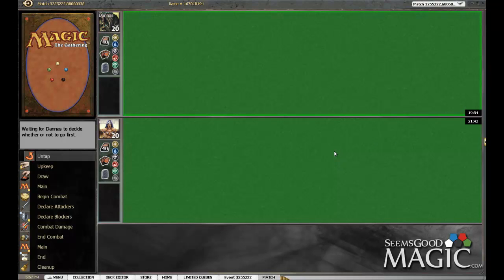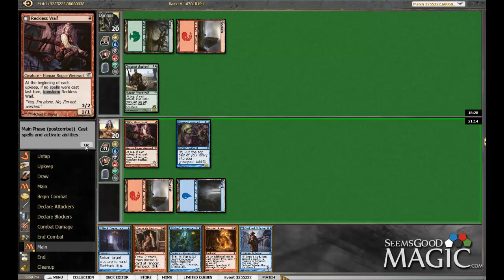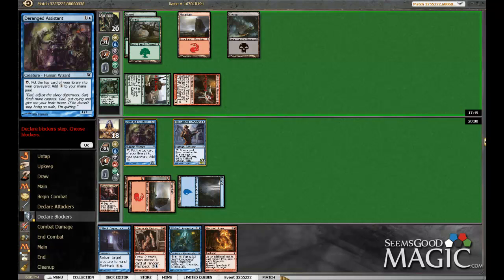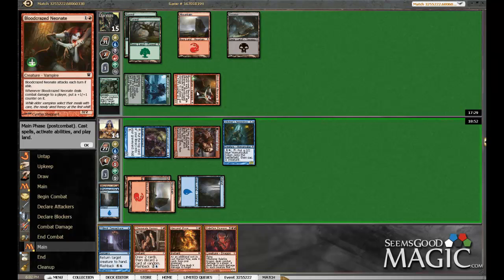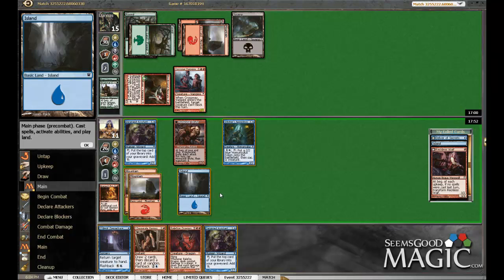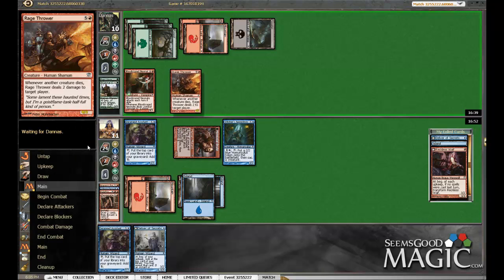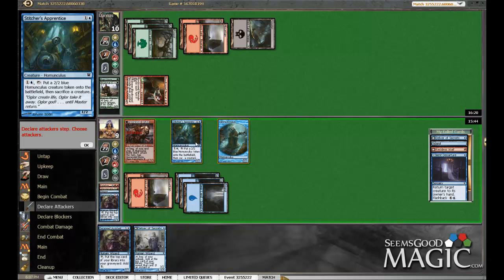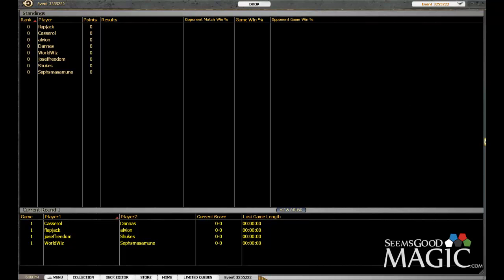Innistrad Draft #11 m1g2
Randy Nixa (Casserol) drafting Innistrad for SeemsGoodMagic.com